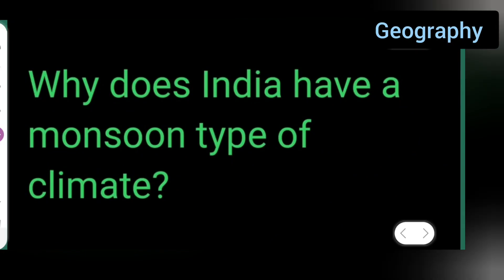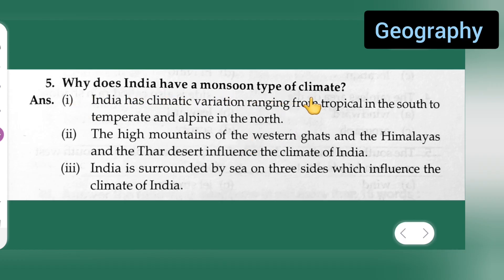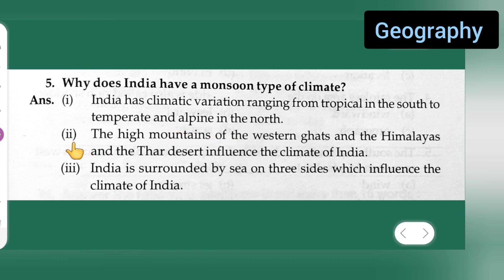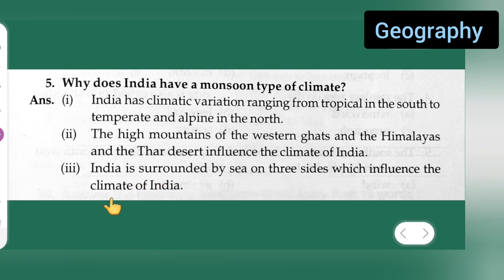why does India have a monsoon type of climate